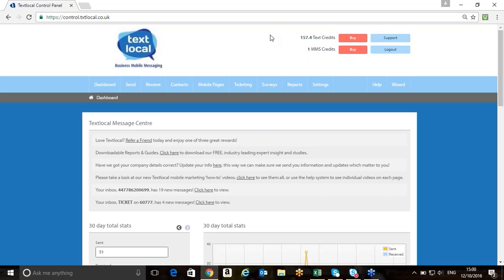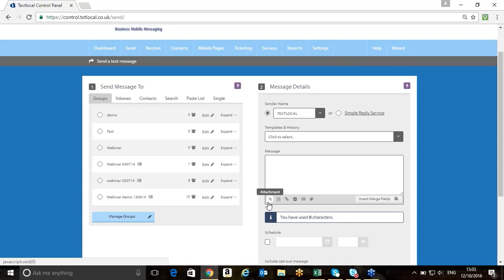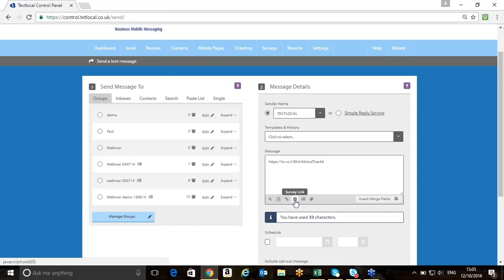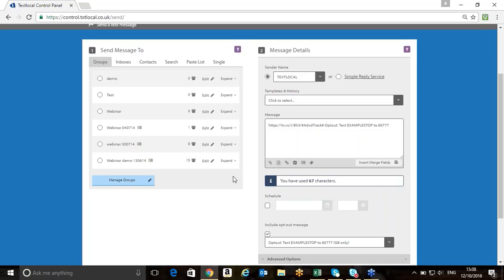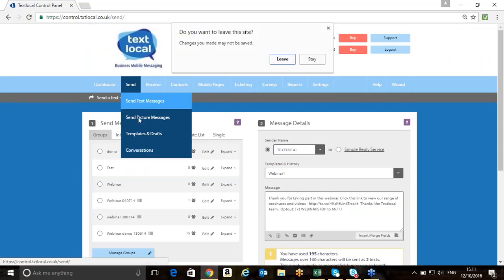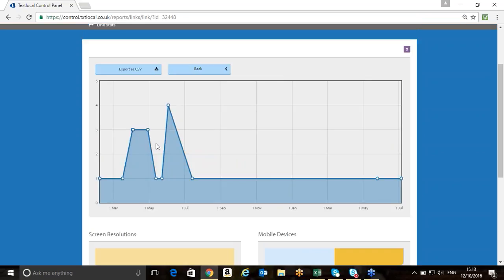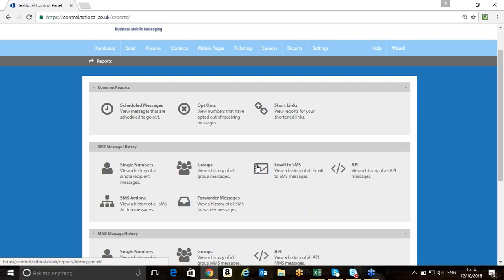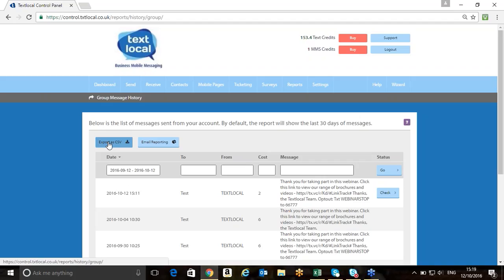Measuring your Campaign Success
Andy Heming shows you how to measure your SMS campaign success with Textlocal.